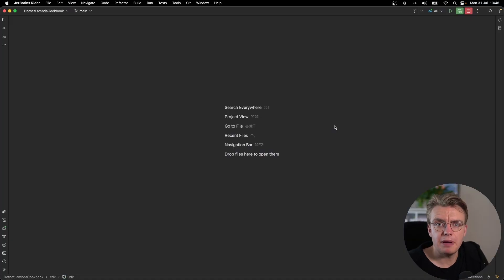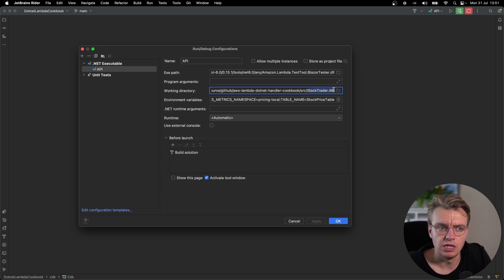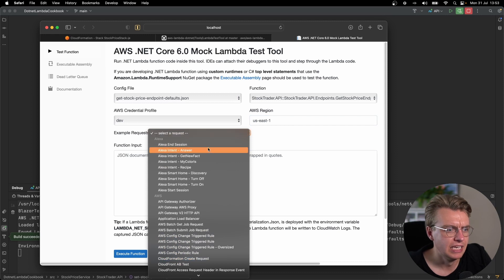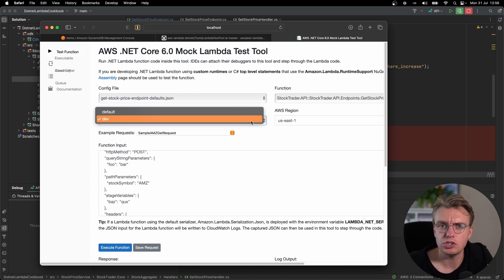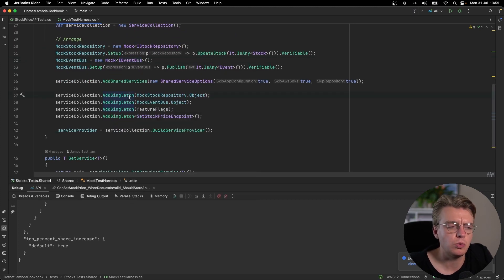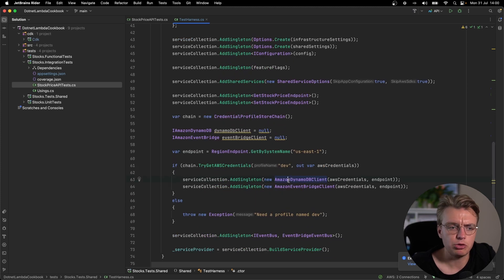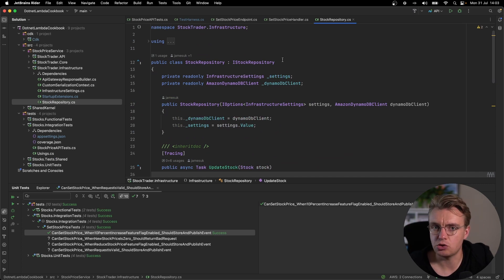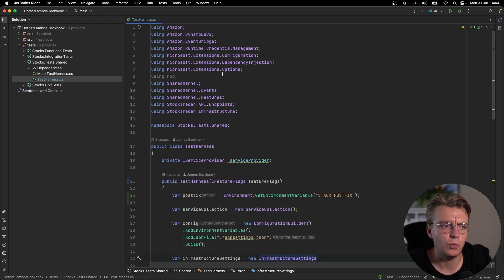You Can Test & Debug Your .NET Lambda Functions Locally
Hi, I'm James! Have you recently started to work with AWS Lambda and are wondering how you can keep the local test and debug workflow you are familiar with?

In this video, you'll learn about 2 different strategies for testing and debugging your .NET Lambda functions locally.

What you'll learn in this video:
⚙️ The 2 Different Strategies for Testing & Debugging Locally
⚙️ The .NET Mock Lambda Test Tool
⚙️ Using Test Frameworks as a Debugger
⚙️ Handle Multiple Developers using the same AWS account

00:00 - Introduction
01:30 - The Mock Lambda Test Tool
03:00 - Configure Debug Profile in JetBrains Rider
04:00 - Lambda Test Tool Configuration
04:55 - Debug Locally!
07:25 - Use Test Frameworks as a Debugger
08:30 - Unit Tests & Mocking AWS Services
10:15 - Integration Tests Against Actual AWS Services
12:25 - Handle Multiple Developers in the same account

AWS Profile Configuration